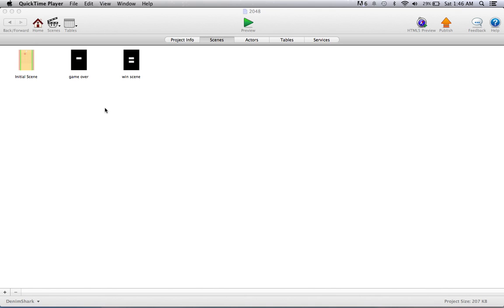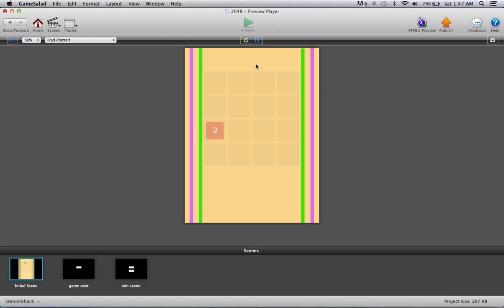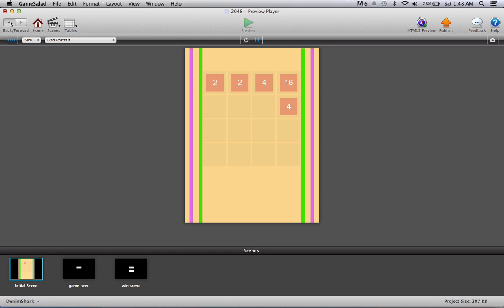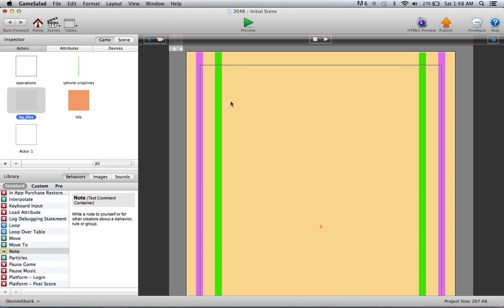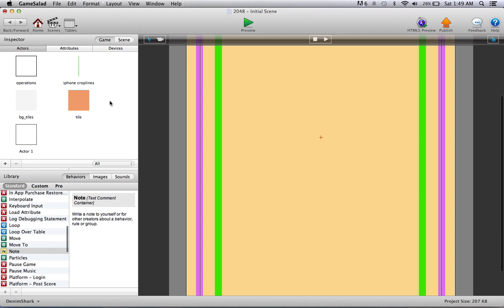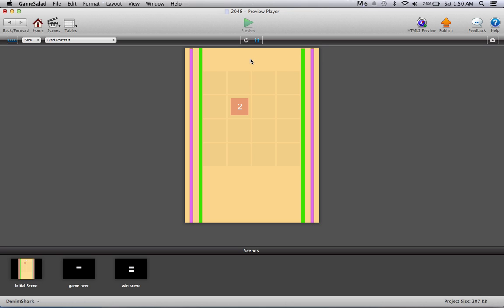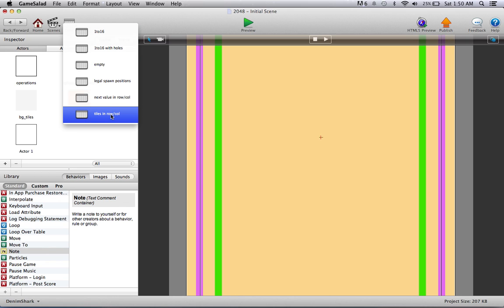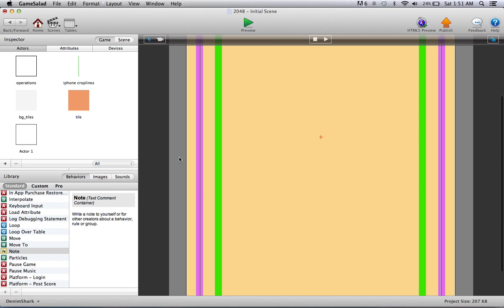2048 Gamesalad Template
Fully working 2048 (or Threes) tile game template for Gamesalad.